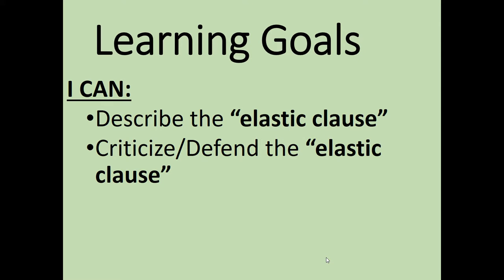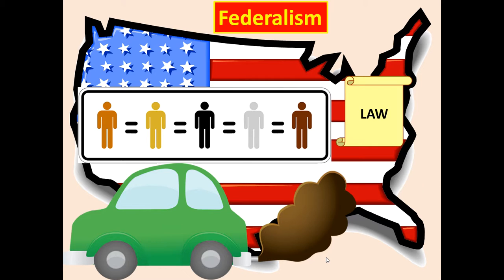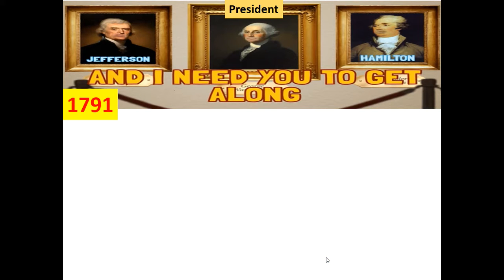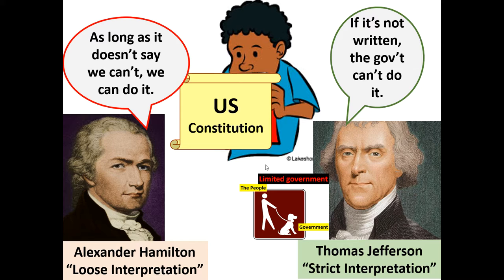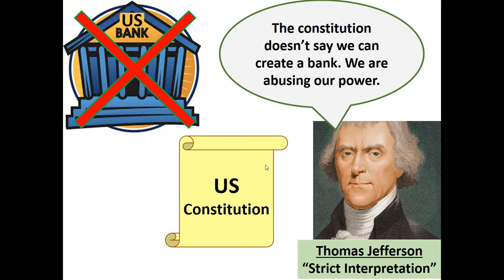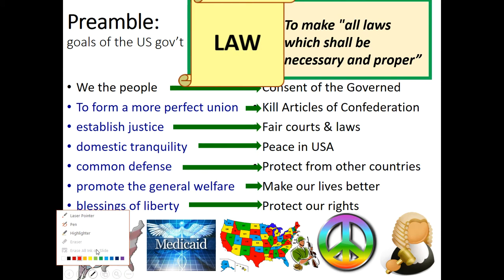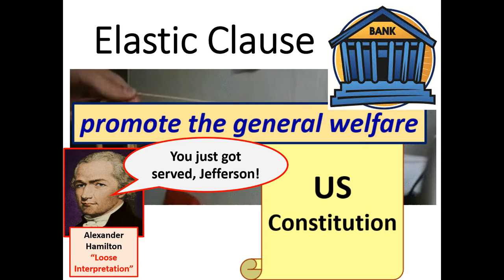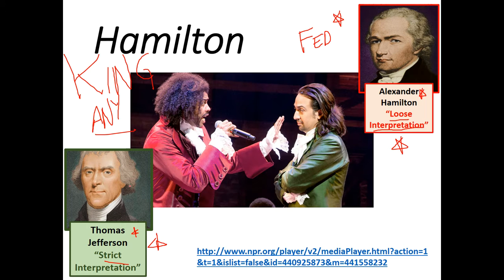Civics and Economics #17 - u2-13 - Elastic Clause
Activity - Answer questions in the back of the Study Guide (p. 11 - 17)